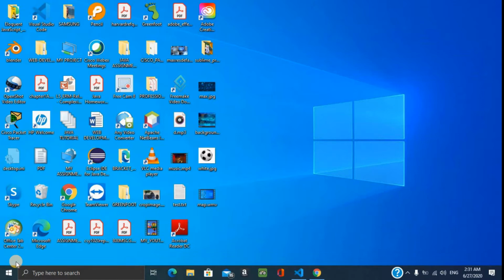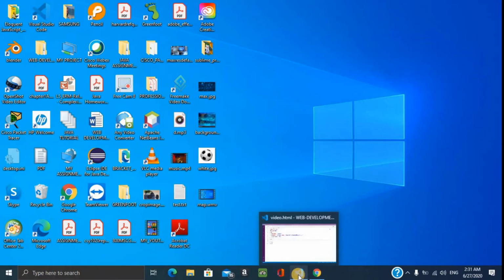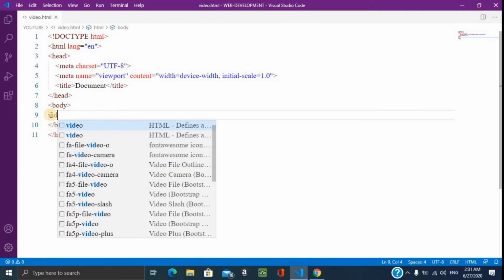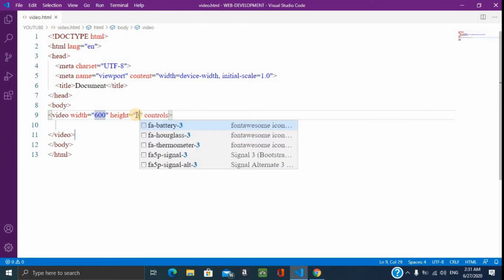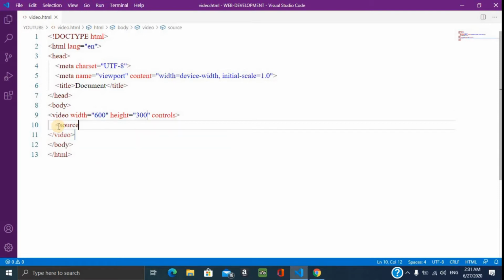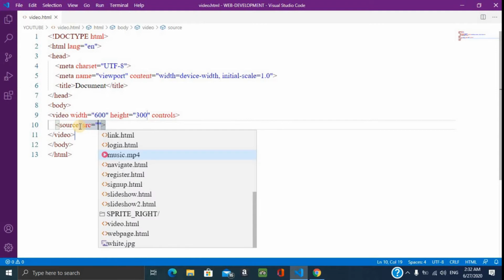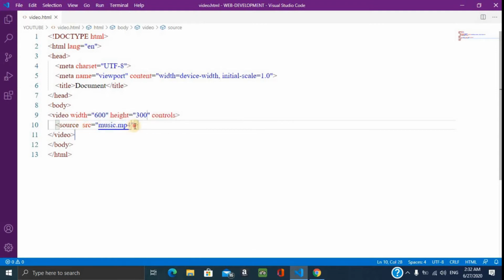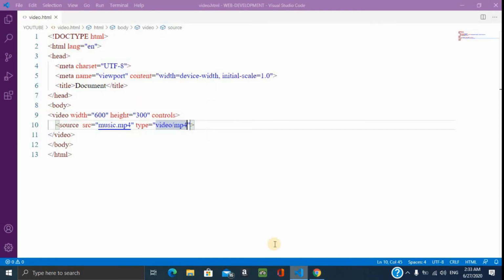create a custom html5 video player | make a custom video player in html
This tutorial will show you how to create a video player using HTML. Add video tags on editor, between the video tags add your video file within the source tag. For more explanation, watch this video and pay attention to every step.